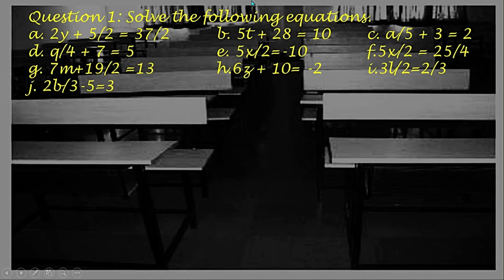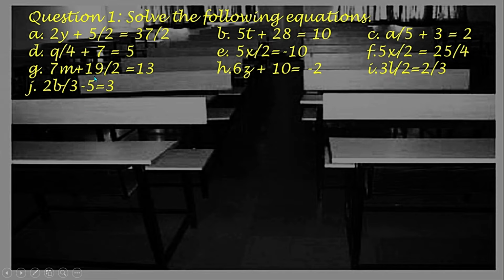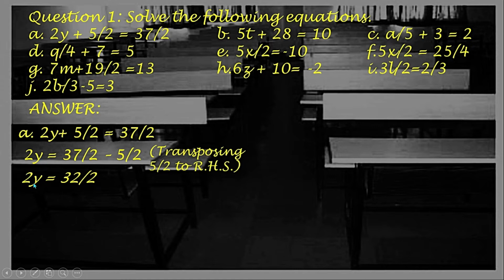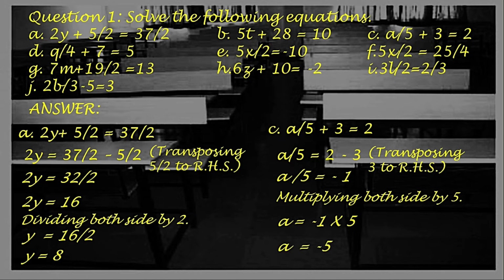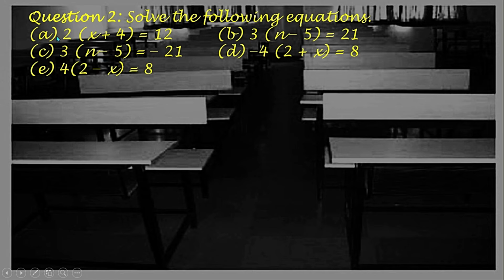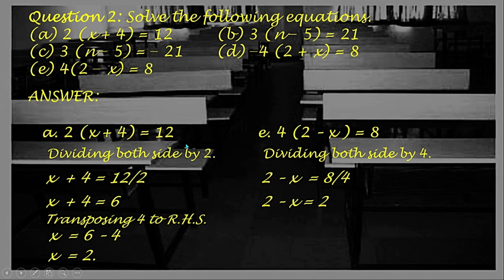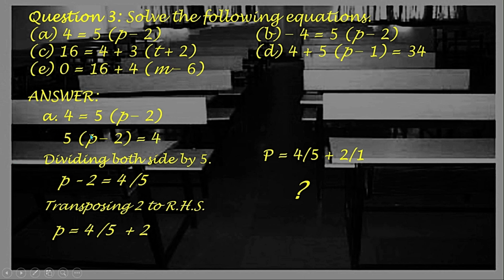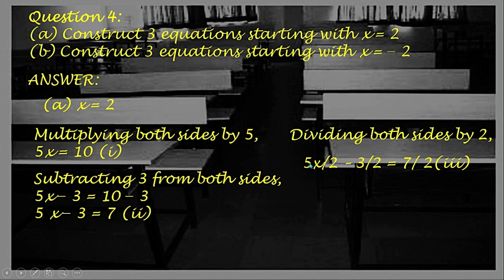#28 Grade 7 NCERT Solution Simple Equation